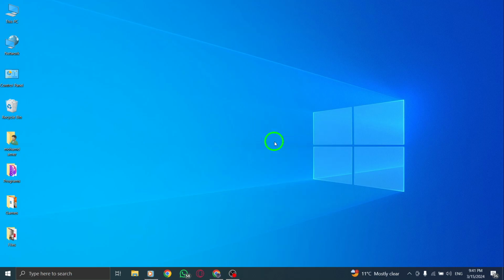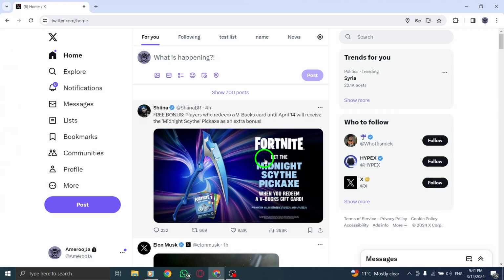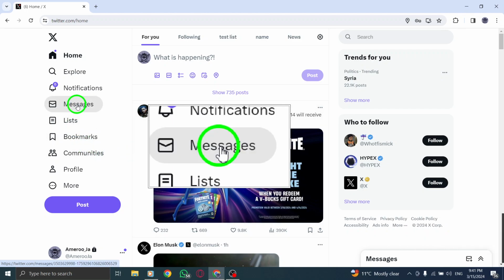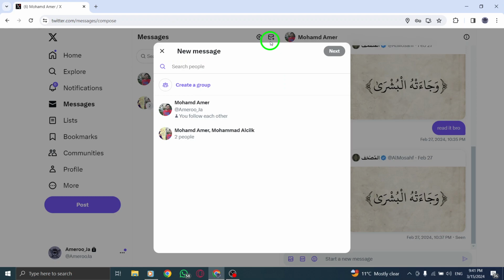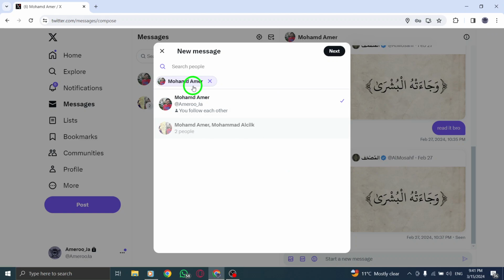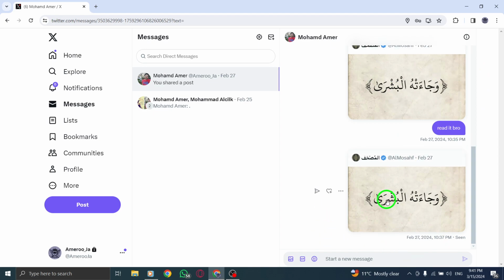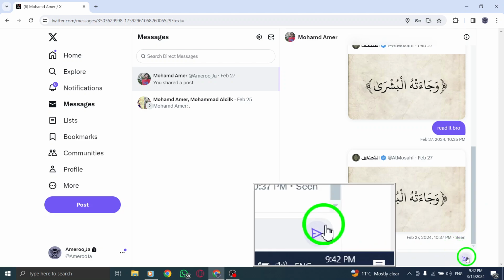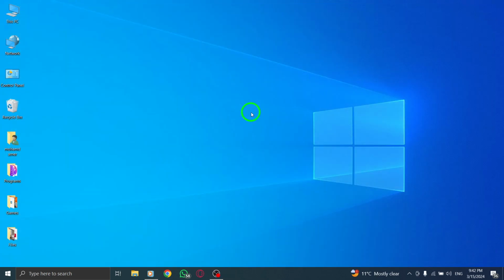How To Send Private Messages On X (Twitter) On PC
Enhance your communication skills on X (Twitter) by learning how to send private messages directly from your PC. This tutorial provides a step-by-step guide on how to compose and send private messages on Twitter for seamless and private conversations.

Steps:

1. Open X.
2. From the left side, click the envelope icon.
3. Click the New message button.
4. Start typing the name or username of the person you want to write.
5. Click the person's username in the search results.
6. Click the Next button.
7. Type your message into the field.
8. Click the paper airplane icon.

Master the art of private messaging on X (Twitter) with these simple steps to engage in private conversations and connect with others discreetly. Follow these instructions to send private messages effortlessly and enhance your communication experience on Twitter.